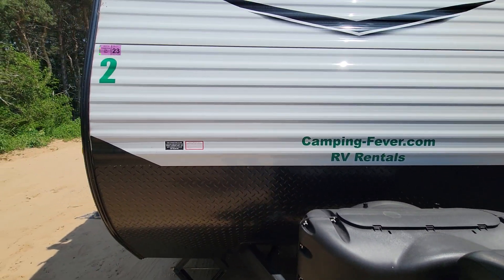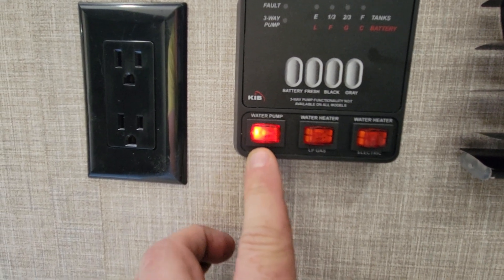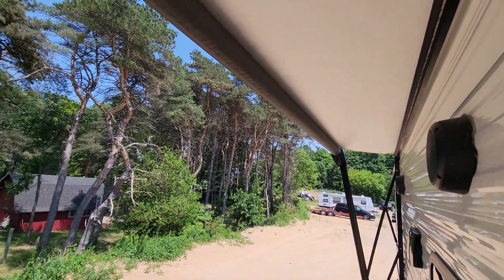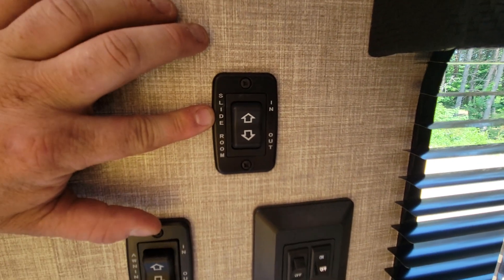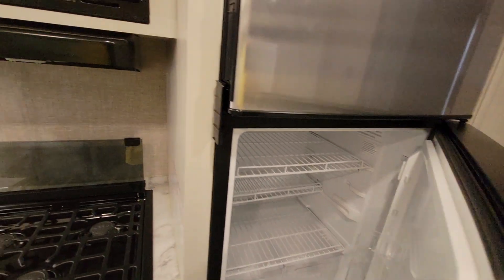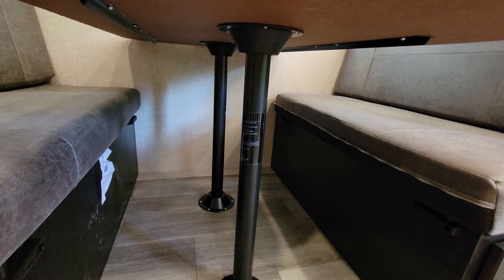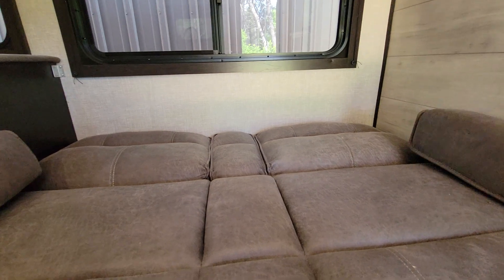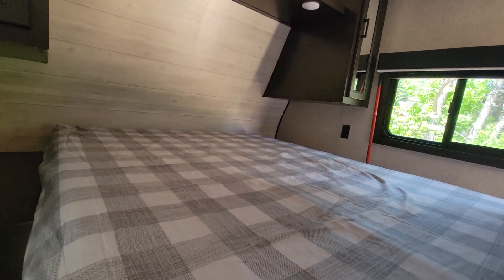Jayco 267BHS walkthrough. Camping Fever RV Rentals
This is a walkthrough of our unit 1&2 rentals on the basic functions of the unit.